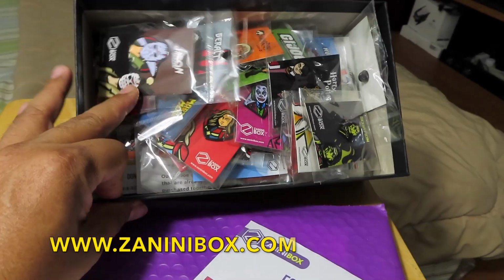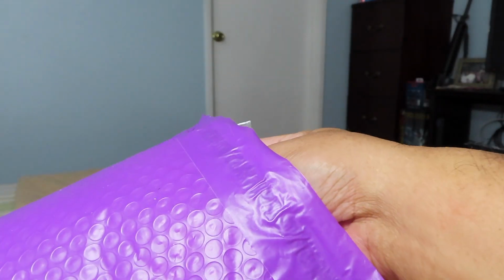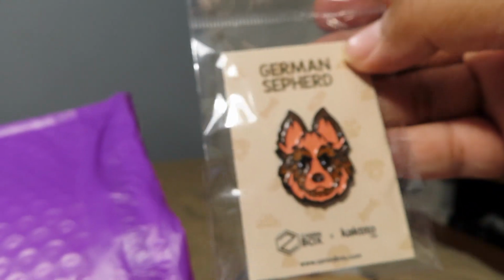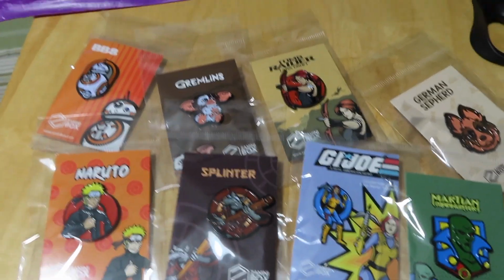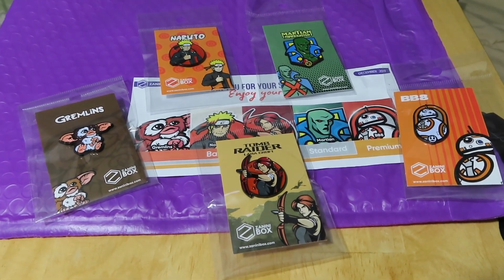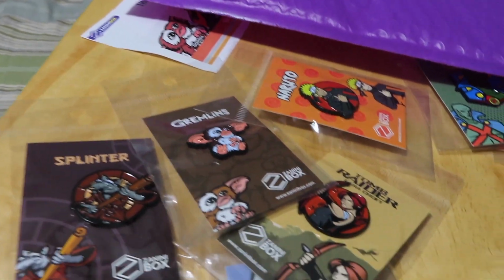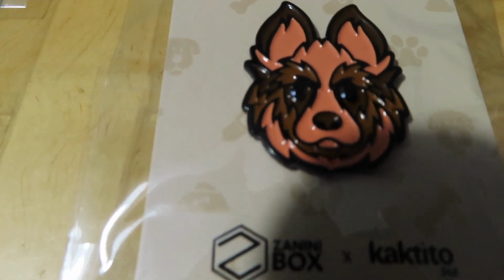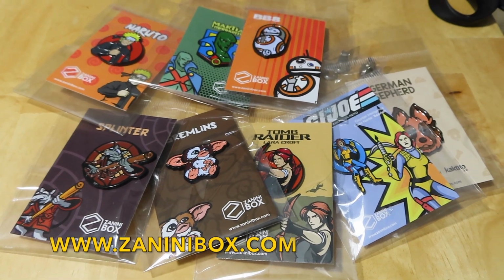ZANINI BOX February 2020 - ENAMEL PIN COLLECTOR Subscription Mystery Box unboxing & review!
Jan, 2020 - My unboxing & review of the FEBRUARY (thought it was a DEC 2019 set due to a misprint error) ZANINI BOX ENAMEL PIN COLLECTOR Monthly Subscription Mystery Box!